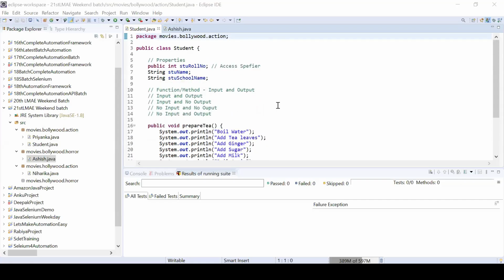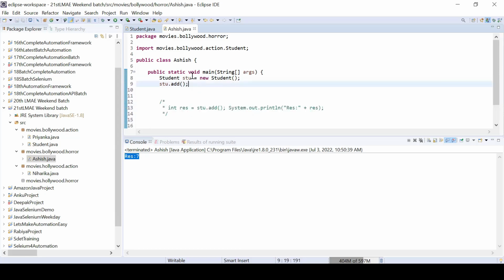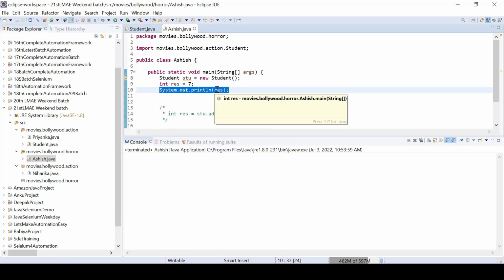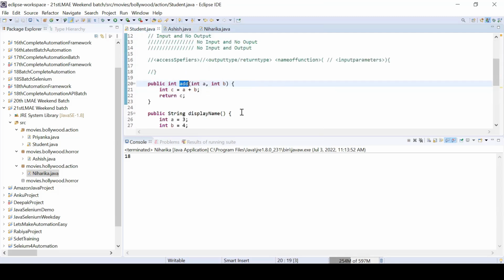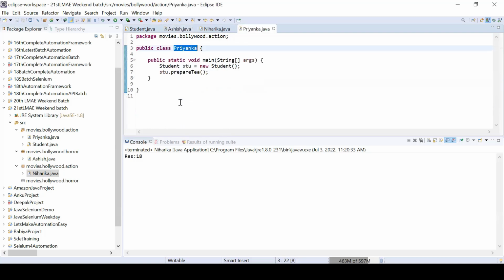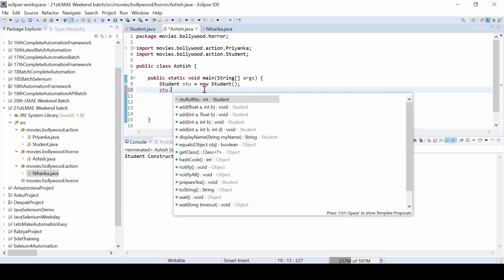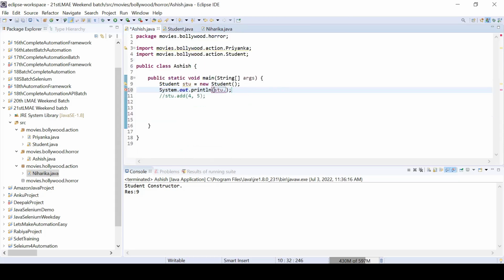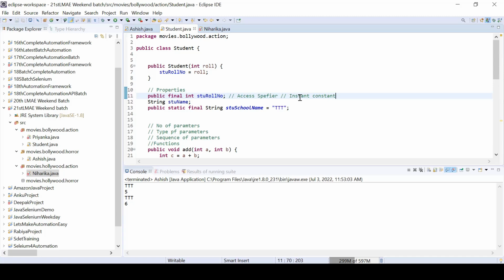Java Programming Basics for Selenium Part - 4: Functions, Constructors, and More!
In this video, part 4 of our Java Programming Basics for Selenium series, we dive into the various types of functions in Java. We cover:

Different types of functions and their uses
Understanding constructors in Java
Parameterized constructors and their advantages
Whether you're new to Java or looking to brush up on your skills for Selenium test automation, this tutorial will help you grasp essential concepts and apply them effectively in your projects.